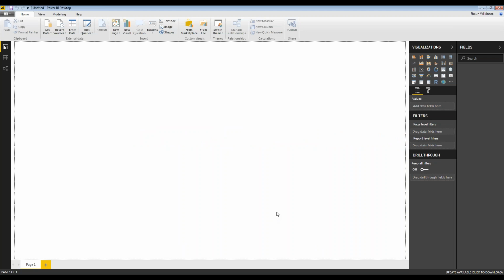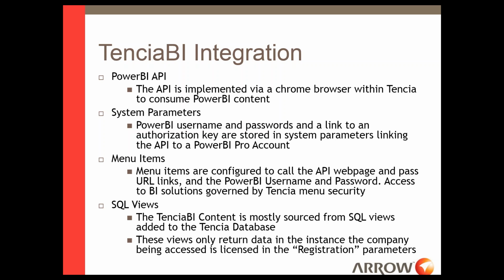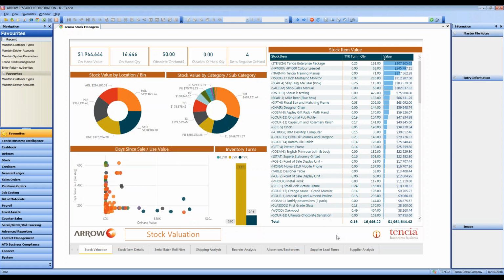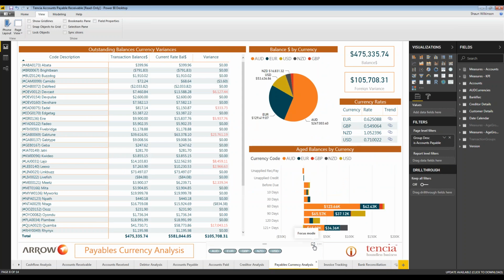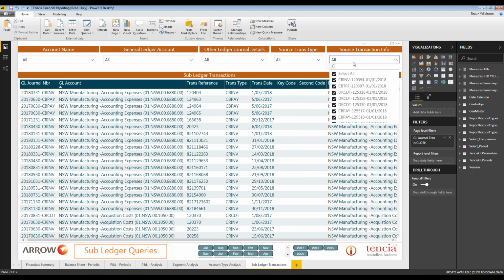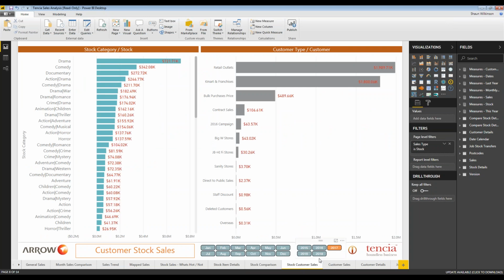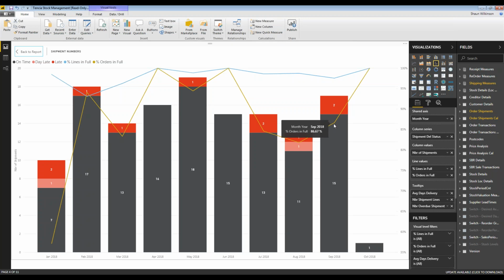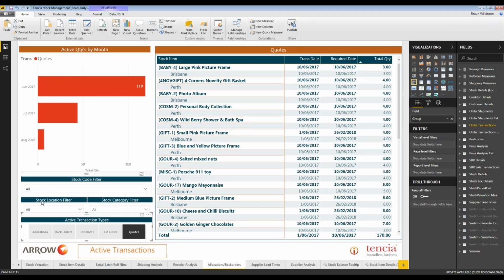Tencia Business Intelligence Webinar Recording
Arrow Research Corporation recently announced the general market release of our latest Tencia offering, TenciaBI. This is a cloud based business analytics service that provides tools to analyse and share insights via pre-configured custom reports and dashboards. TenciaBI enables users to interact with agile, self-service intuitive tools to analyse and mobilise data more quickly.

To complement the TenciaBI release we have been co-hosting TenciaBI webinars. Due to their popularity and to ensure you have the opportunity to see TenciaBI in action, we have posted a webinar recording.

The content of this webinar answers the following questions:

• How does Microsoft PowerBI work?
•  What is TenciaBI?
•  How does TenciaBI work?
• What is found in the pre-packaged Tencia Content?